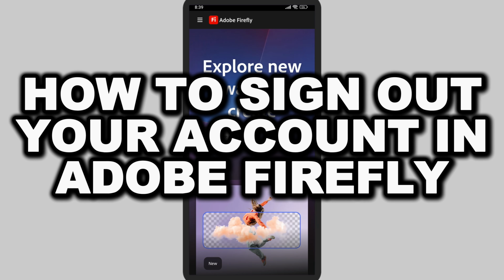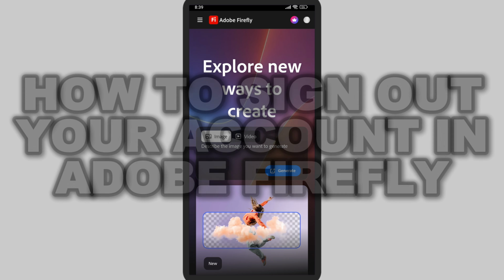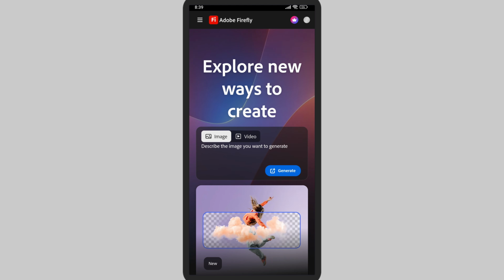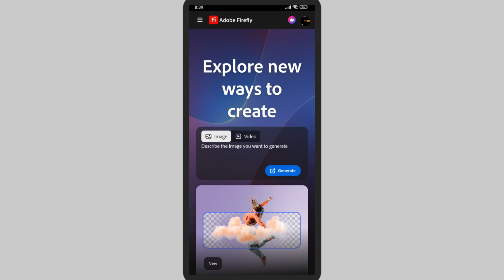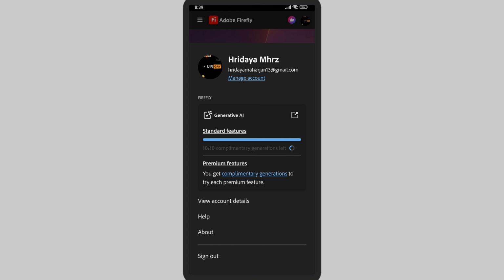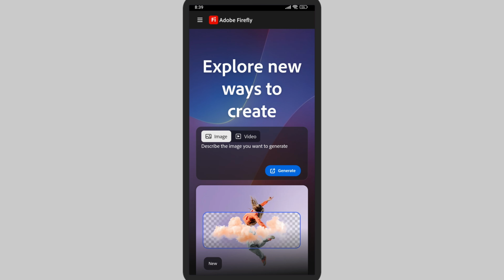How to Sign Out Your Account in Adobe Firefly 2026?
Learn how to sign out of your account in Adobe Firefly with this quick step-by-step guide. In this video, you’ll see exactly where to find the sign-out option, how to log out safely from your Adobe account, and why signing out is important when using shared or public devices. This tutorial helps beginners and regular users understand the proper way to exit Adobe Firefly to keep their account secure and prevent unauthorized access. Follow along to log out correctly and manage your Adobe session with ease.